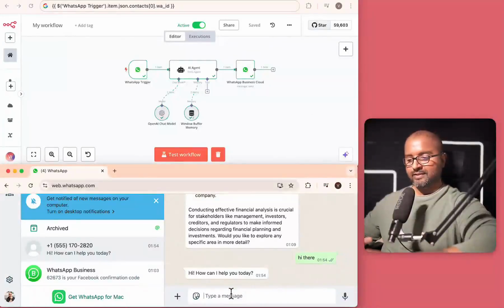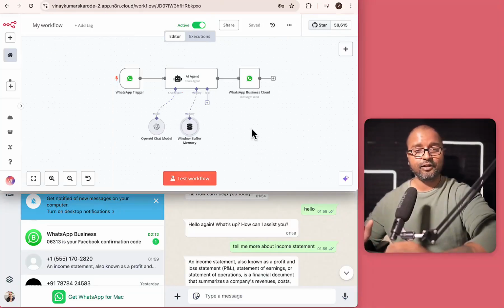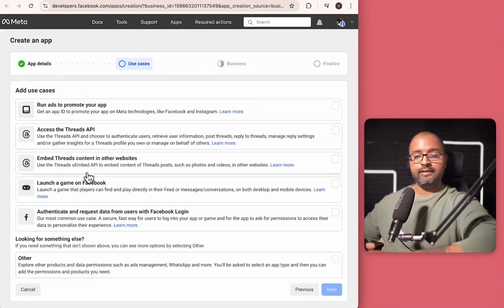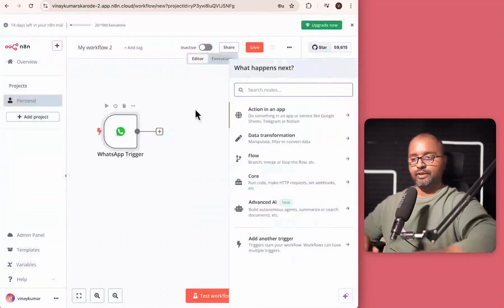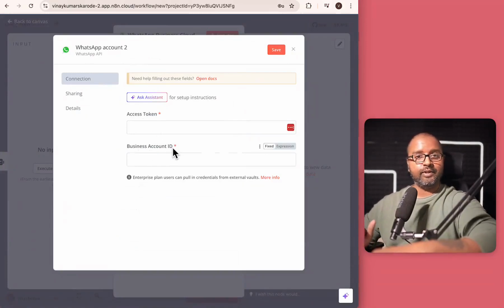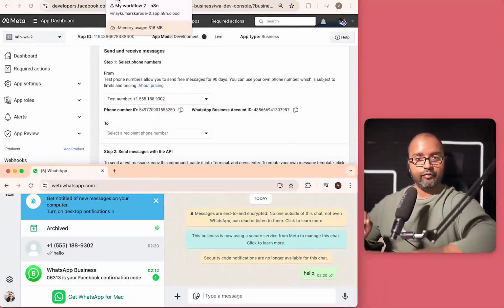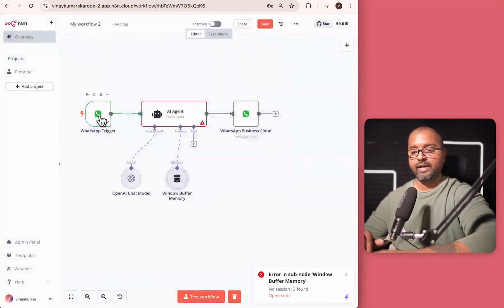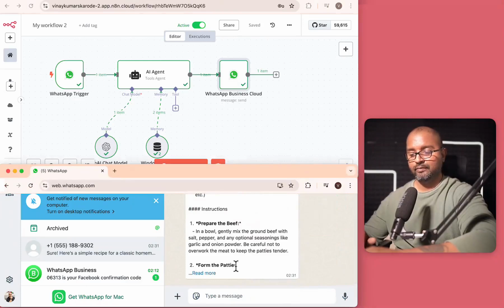This WhatsApp Trick Lets You Create a Personal AI Helper!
So many businesses are on whatsapp and being able to create an AI agent that can act as a customer service agent is going to help businesses a lot. And combine this with the Eleven labs voice agent then you have more things to sell to a business if you're building an AI Agency.